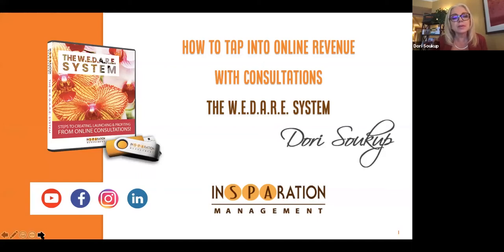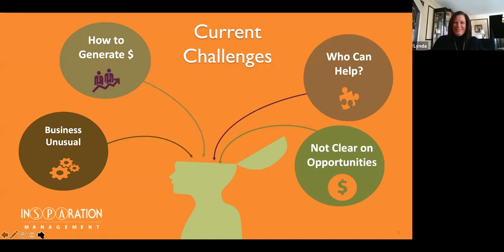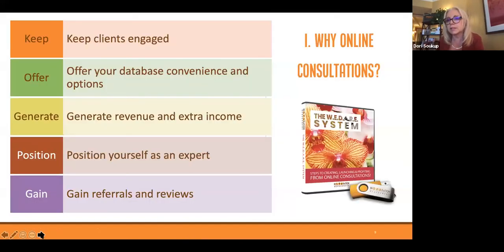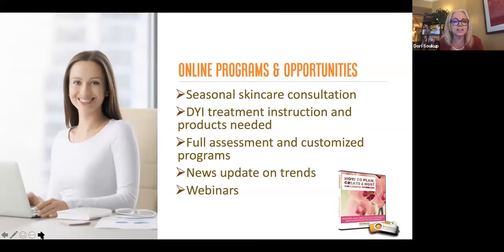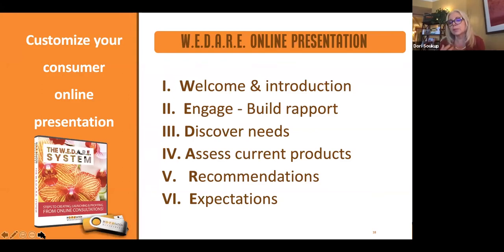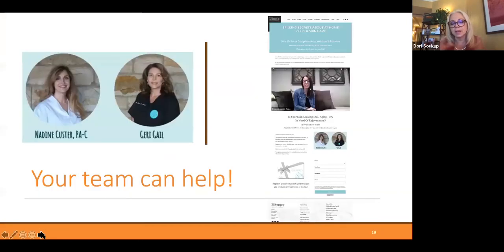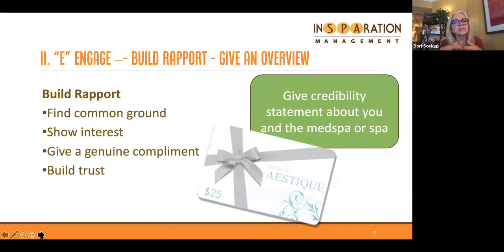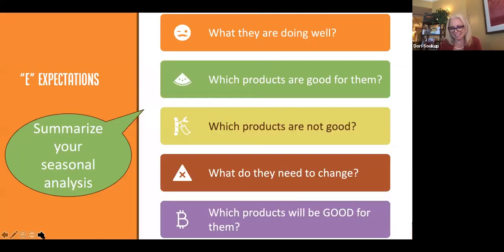W.E.D.A.R.E. How to Tap into Online Revenue with Consultations for your medical spa and spa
The W.E.D.A.R.E. Online Consultation System for Medical Spas and Spas!

This is a preview of the system
At times like this, a business entrepreneur like you needs to innovate and launch new programs to subsidize your income and minimize business disruption caused by the Coronavirus.

We made a commitment as a company to practice what we preach.  We innovated and designed a NEW program to help you generate online revenue immediately.  That is achievable by implementing the W.E.D.A.R.E. medispa and spa online consultation system.

This system was designed to help all InSPAration Management mastermind members navigate through the Coronavirus crisis.  We wanted to provide them with a way to make money online.  Many members loved the system, they implemented it and began seeing immediate results.  We tested it and perfected the approach.  The W.E.D.A.R.E. system will work for you as well as it did for our members!
The W.E.D.A.R.E. System Includes Three Parts

Part I – For Leaders
Create your Online Consultation Program
I. Create your online consultation program
II. Online consultation marketing funnel and sales
III. Marketing strategies to promote the consultations & gain reservations
IV. Assembling the team & the compensation model
V.  Setting your goals

Part II – For Team
The Team’s & the Client’s Opportunities & Benefits
I. The foundation
II. Why online consultations
III. Your goals and income potential
IV. Skills & tools needed
V. Online presentation tools
VI. Working from home
VII. Commitment to succeed
VIII. The W.E.D.A.R.E. System

Part III – For Leaders and Teams
The Online Presentation
I. Welcome & introduction
II. Engage - Build rapport
III. Discover needs
IV. Assess current products
V. Recommendations
VI. Expectations

Expected Results
• Maintain connection with your database and strengthen relationships
• Your team can earn additional revenue
• Generate revenue for the business
W.E.D.A.R.E. Bonuses You’ll Receive
• Intake form
• Recommendation forms
• Consumer presentation slides
• How to do consultation Webinar slides
• Audio MP3 files
• Transcript of program
Who Is The W.E.D.A.R.E. SYSTEM Ideal For?
1. Leaders and managers to set up the online consultation program for their medical spa or spa
2. The team to learn how to do an online consultation effectively